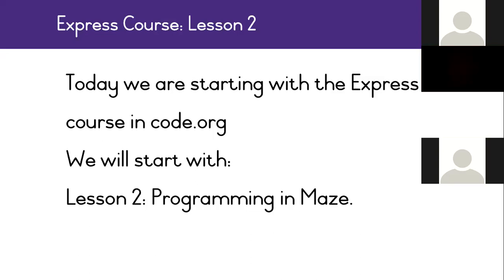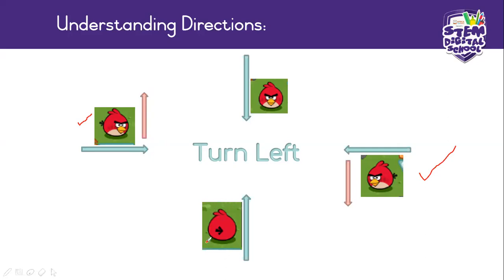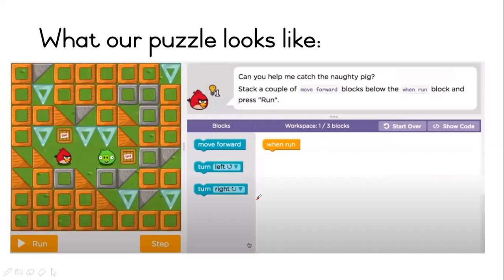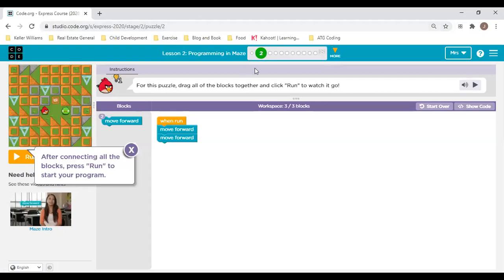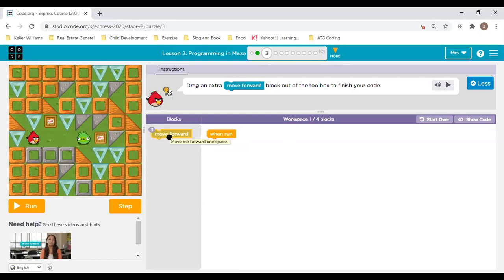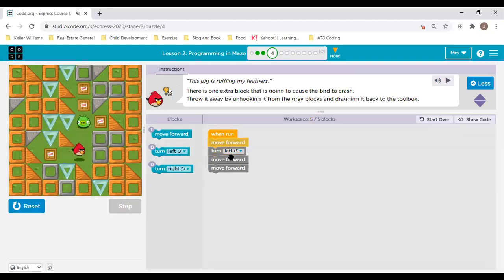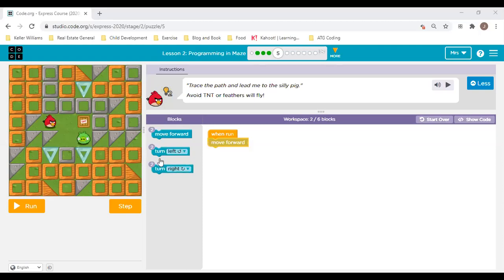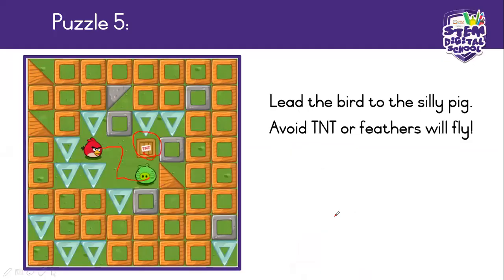Grade 1 - Coding | 13 July 2020 | Programming in Maze